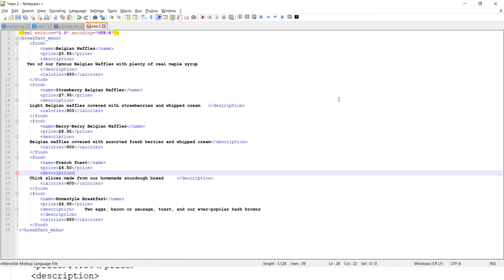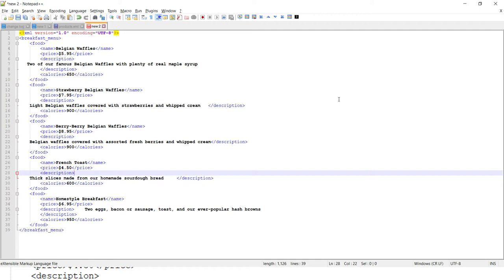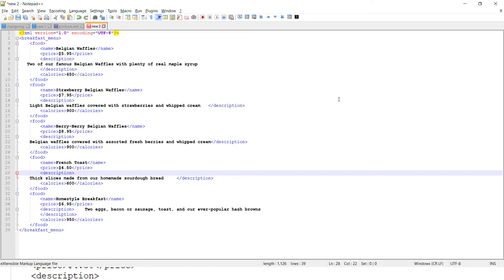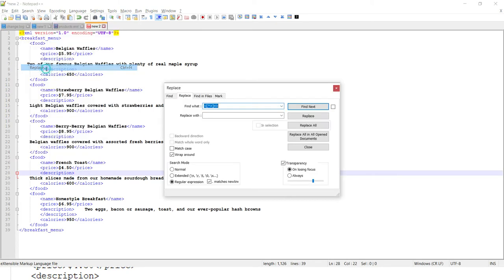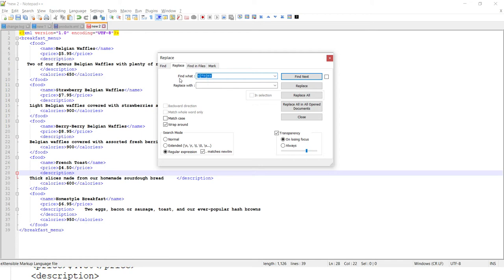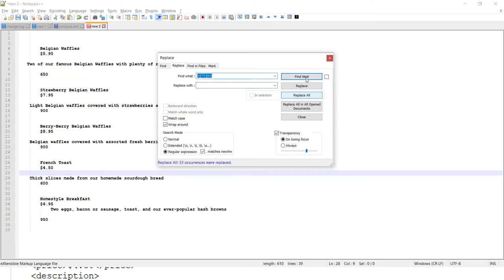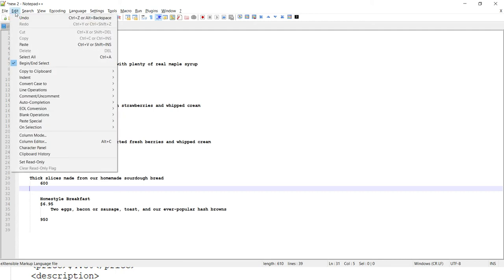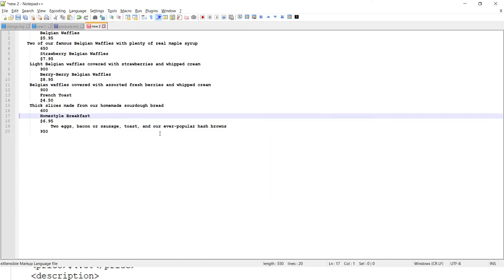How to Remove all XML or HTML tags using Notepad++ ? || Notepad++ tips and tricks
About this Video:

Hello Friends,
In this video I have explained How to Remove all XML or HTML tags using Notepad++ ?